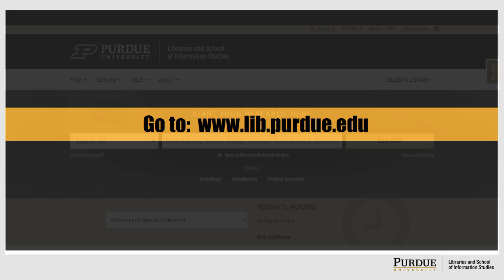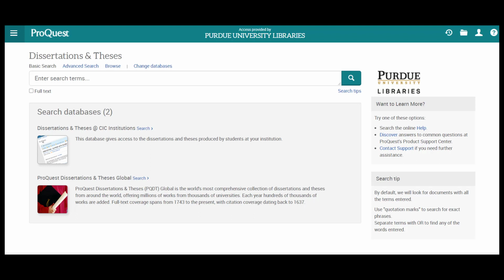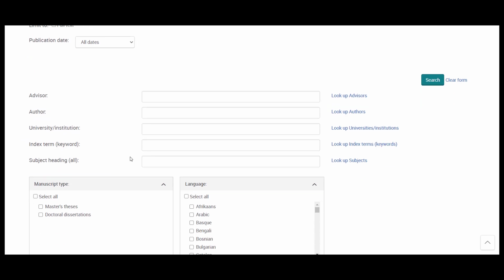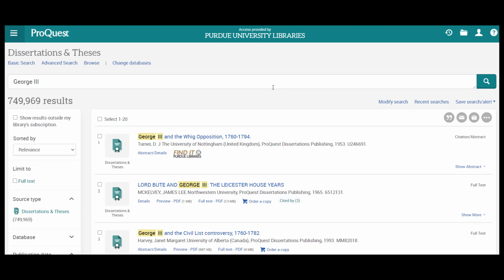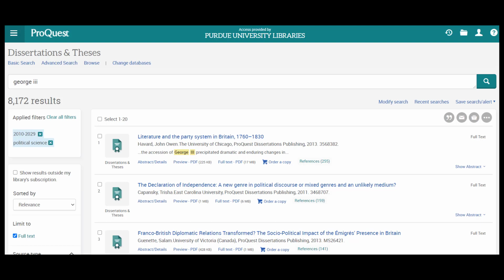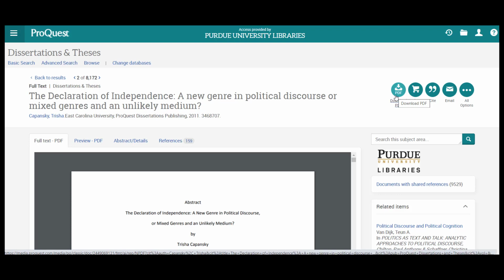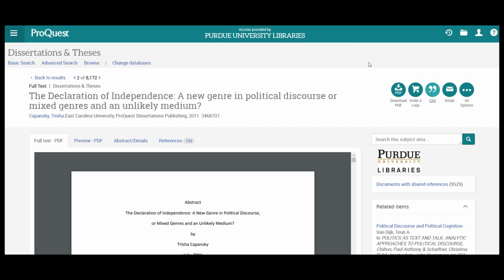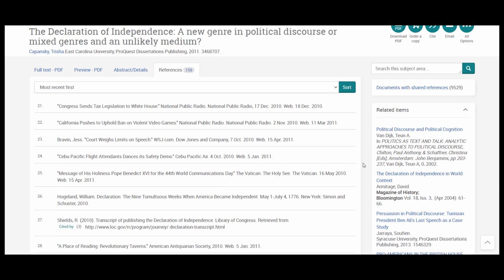Dissertations and Theses - Featured Database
The HSSE Featured Database for September is the Dissertations and Theses database by ProQuest LLC.  This database contains a comprehensive collection of over 2 million dissertations and theses.  Included in this collection are dissertations and theses from thousands of universities around the world, with more being added each year.  Some of the full-text coverage extends back to 1743, with citation coverage dating back to 1637.